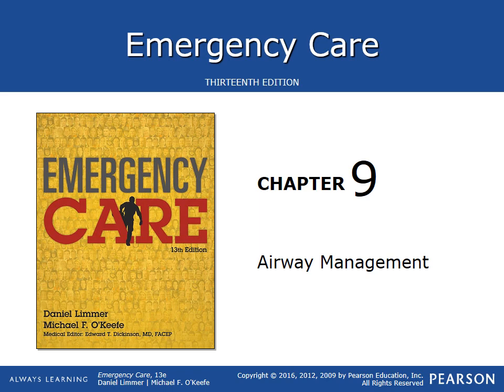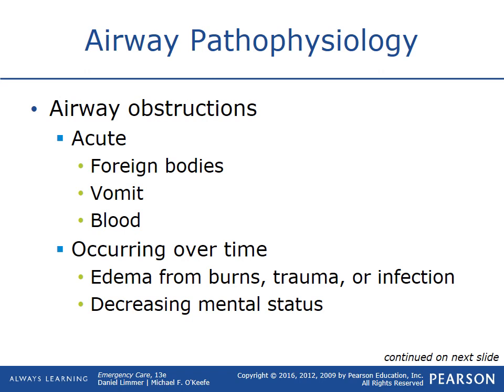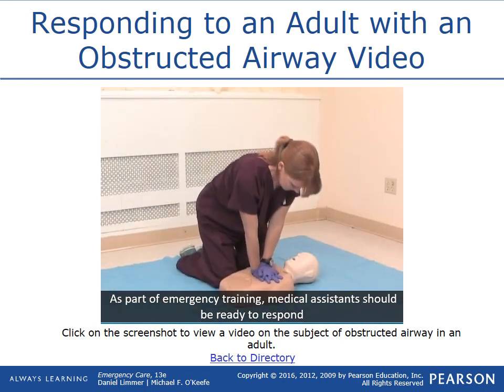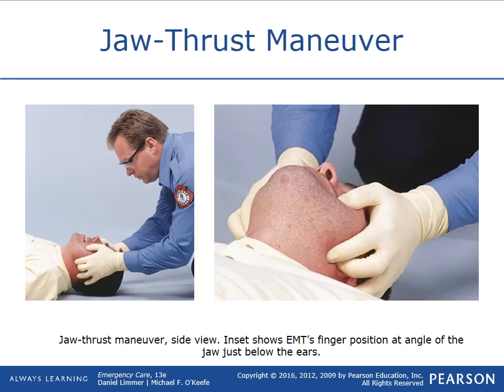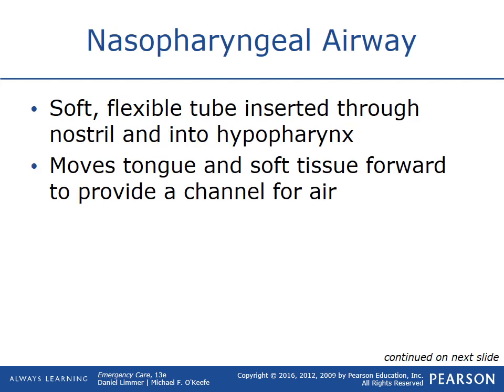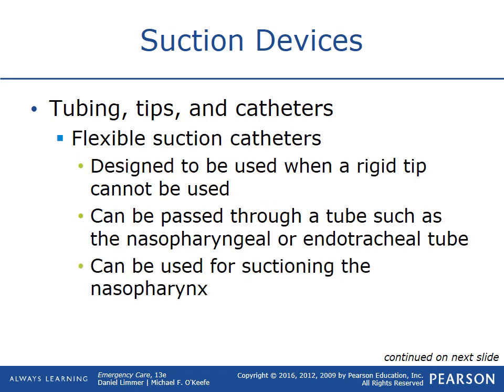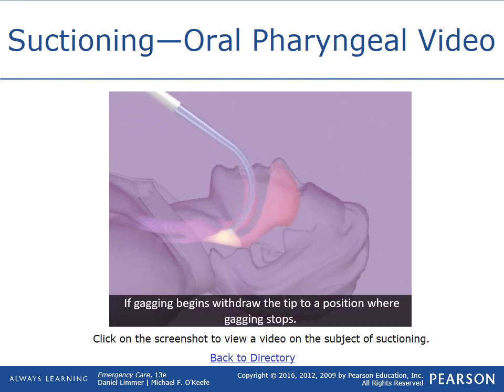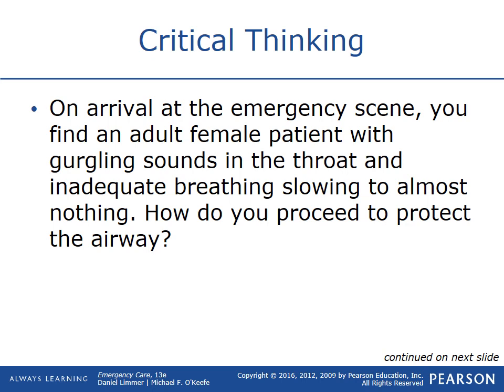EMT Chapter 9 Lecture: Airway Management